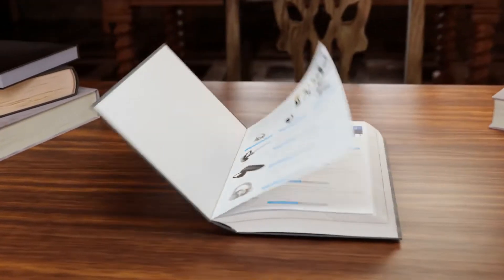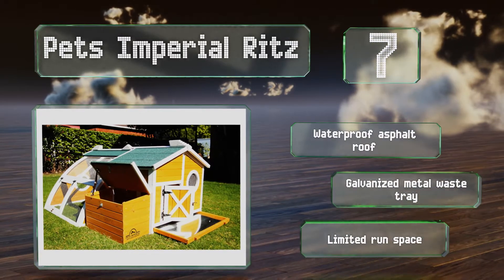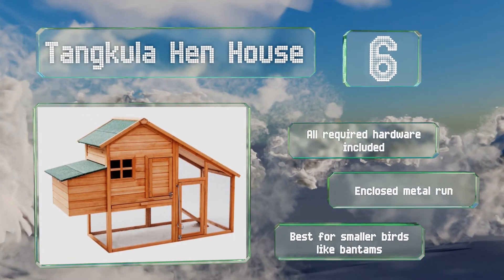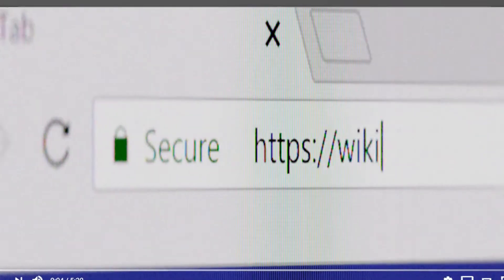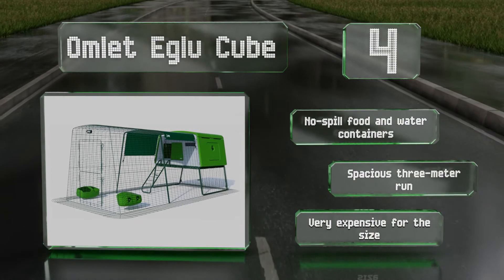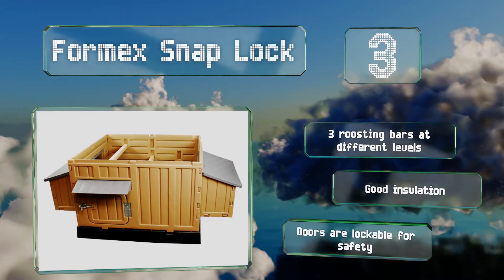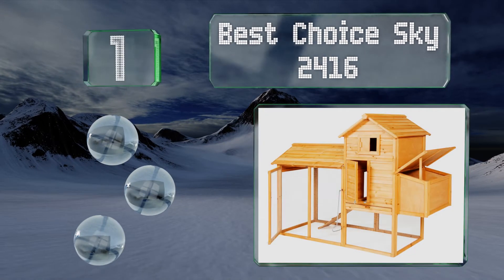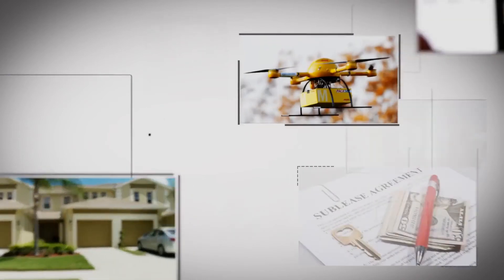7 Best Chicken Coops 2019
Our complete review, including our selection for the year's best chicken coop, is exclusively available on Ezvid Wiki.

Chicken coops included in this wiki include the best choice sky 2416, pets imperial double savoy, formex snap lock, tangkula hen house, pawhut d51-007, pets imperial ritz, and omlet eglu cube.